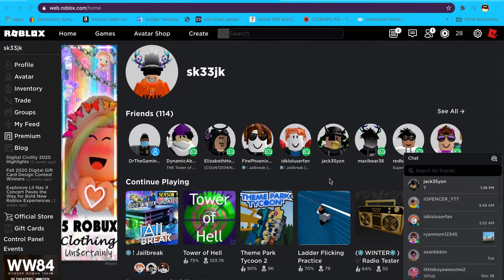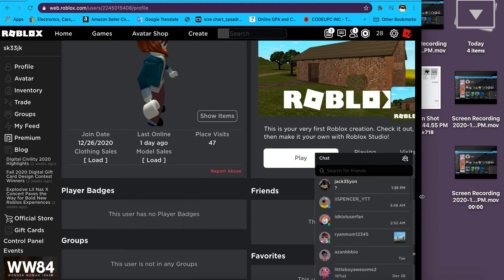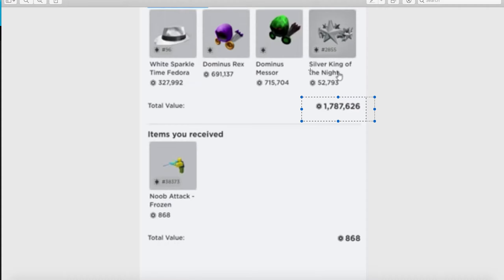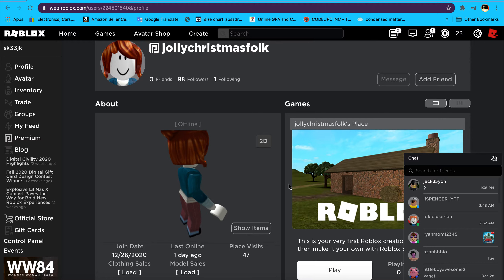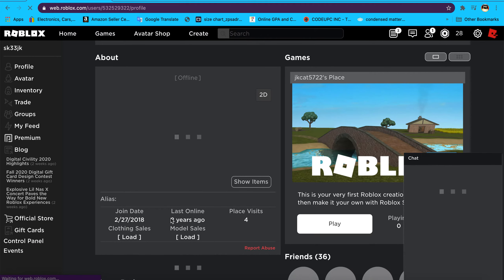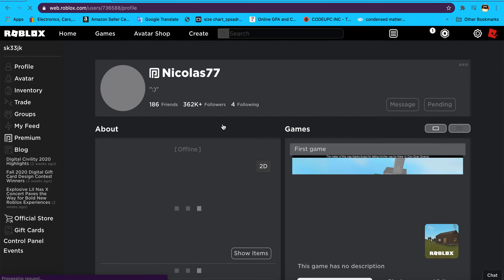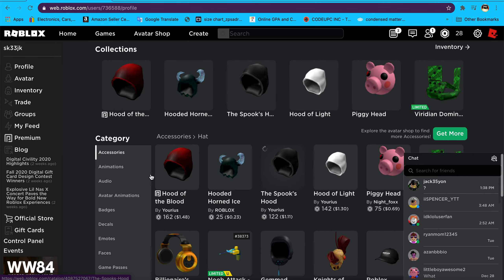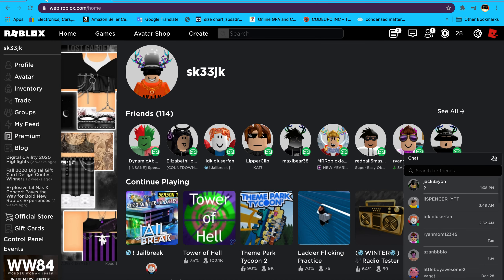One of the Biggest! scams that roblox ever hadded!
2021! is coming